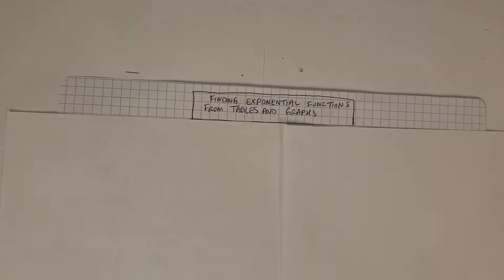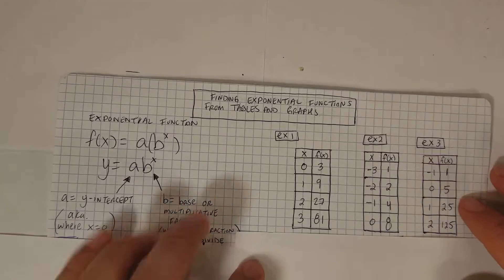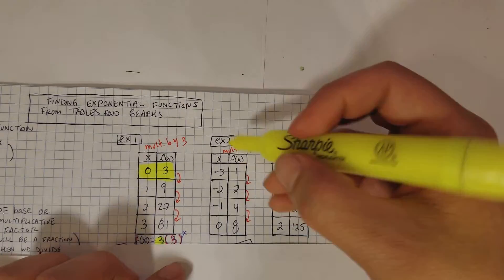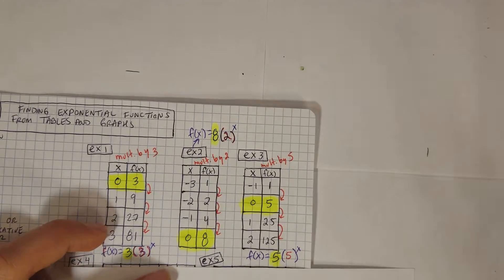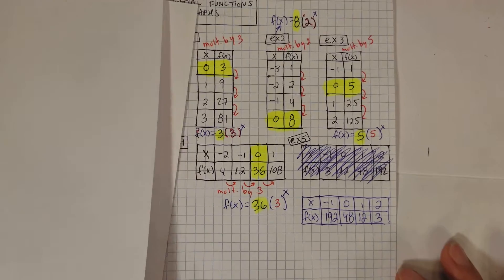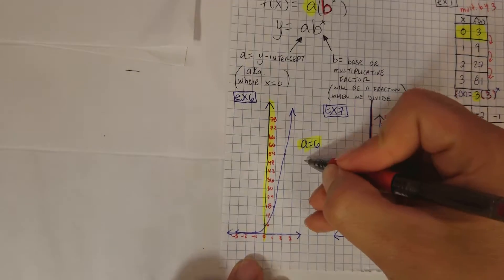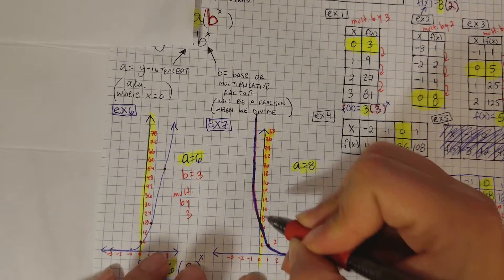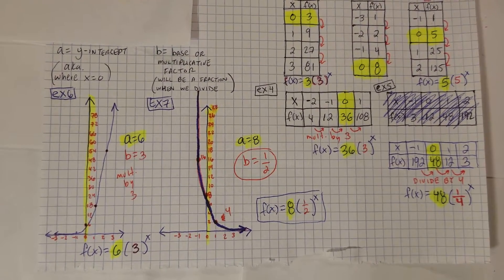Finding Exponential Functions From Tables and Graphs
Math 1 Tutorial